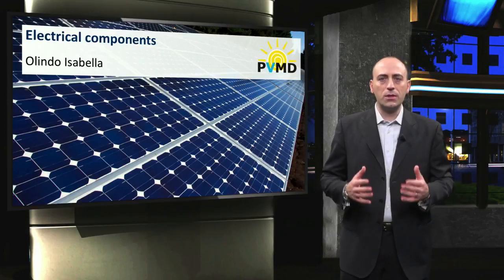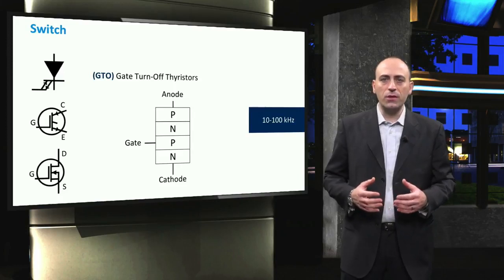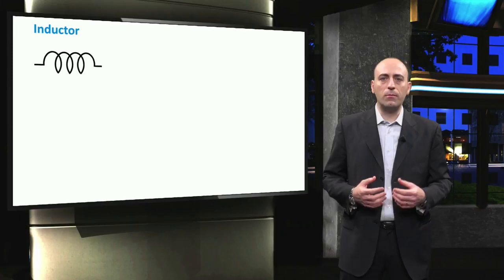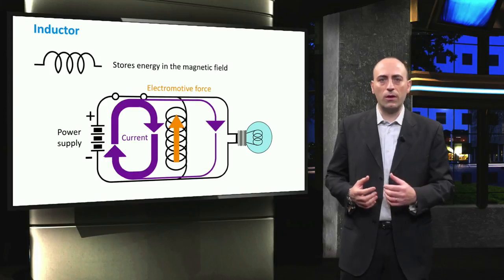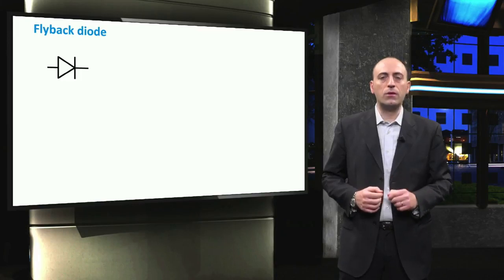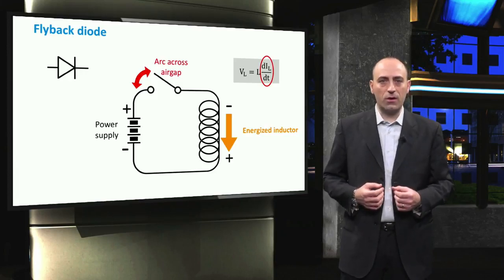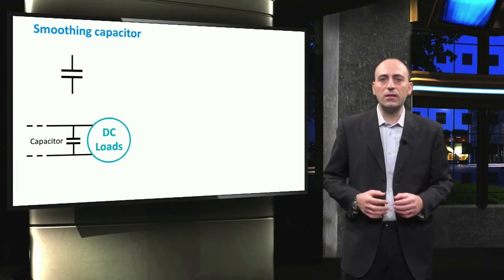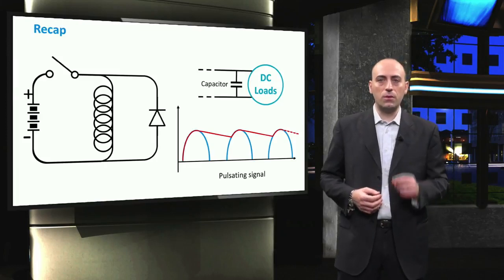PV3x 2018 Week 5 5 2 Electric Components video 720